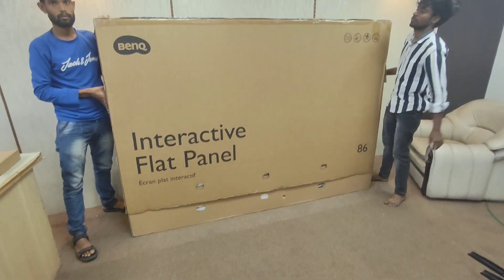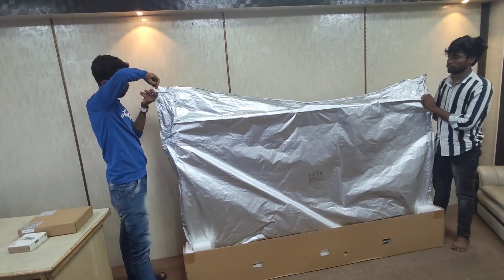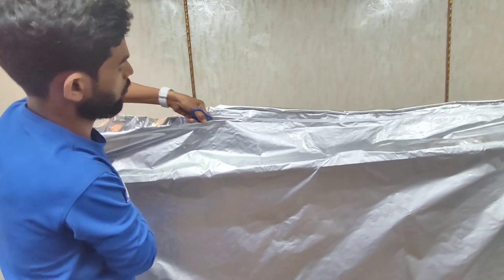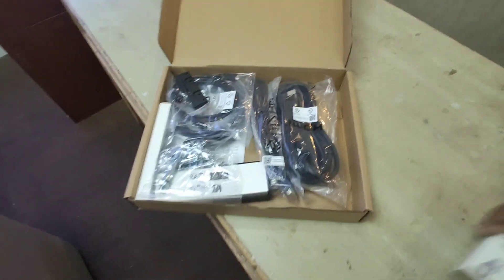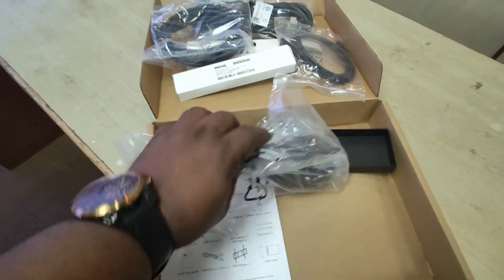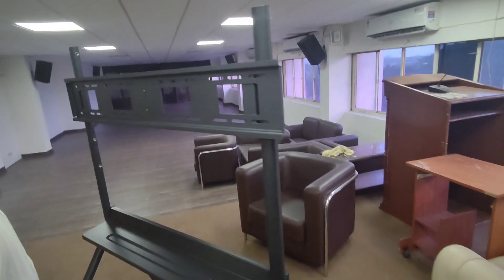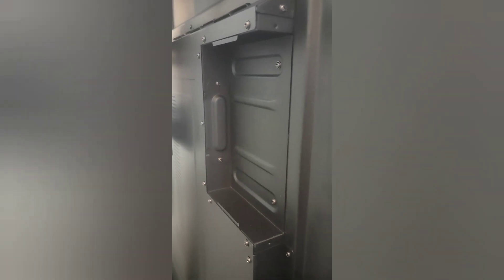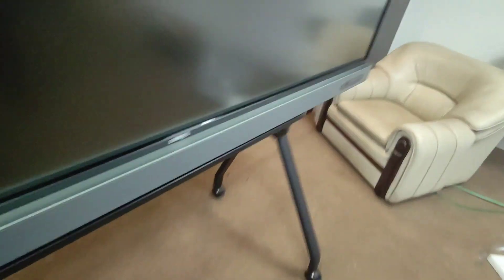INTERACTIVE DISPLAY PANEL OF BENQ 86" AT CENTRAL GOVERNMENT DEPARTMENT